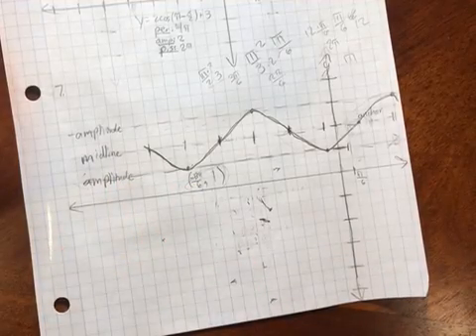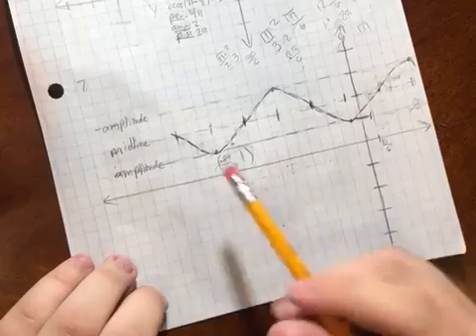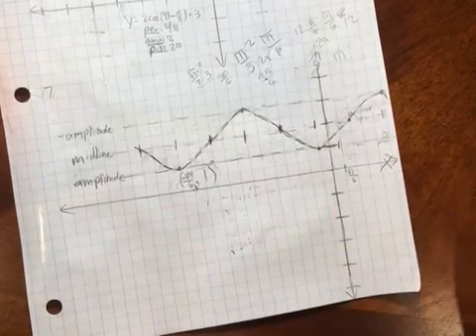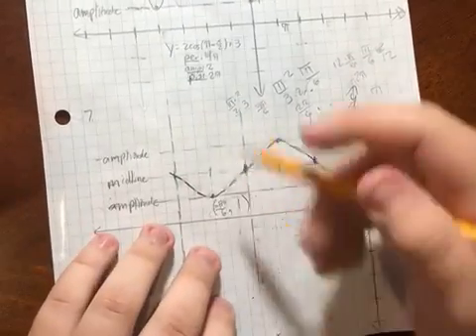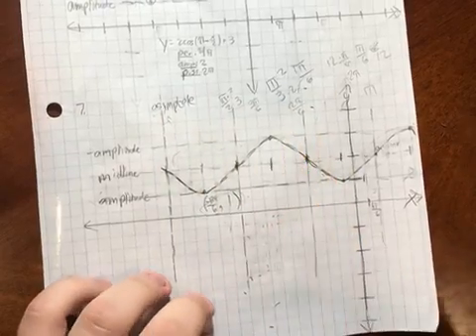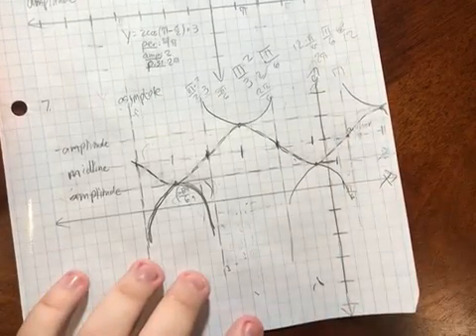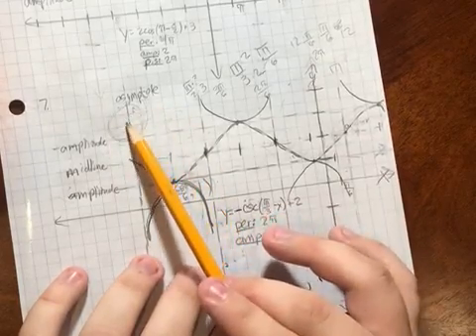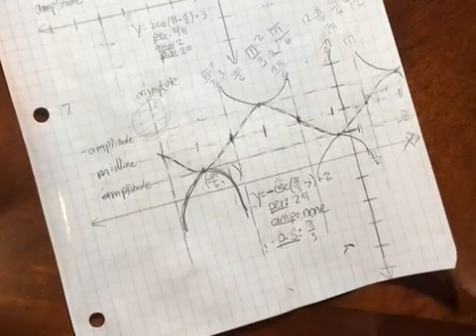Garrett Works #7 of Graph Analysis SHEET THREE - Part 5